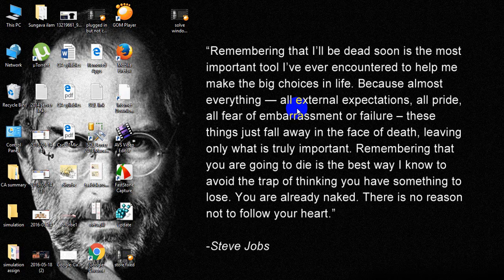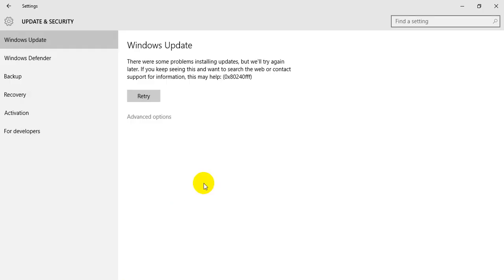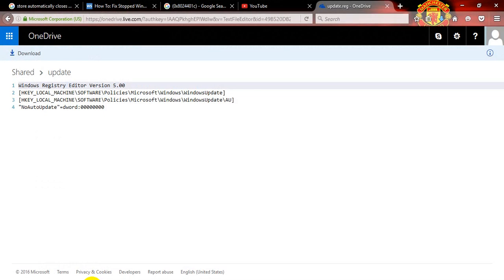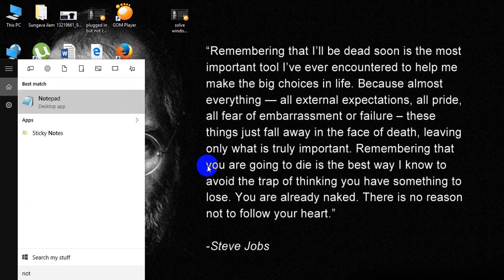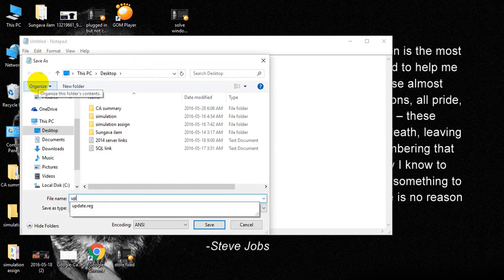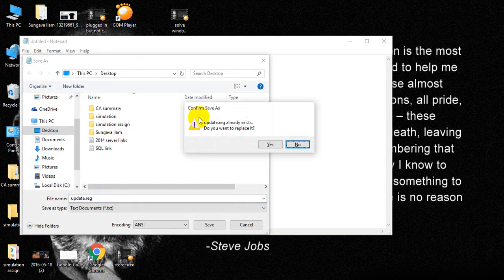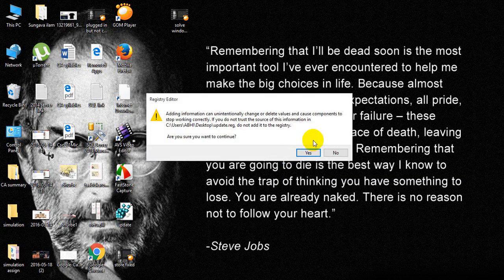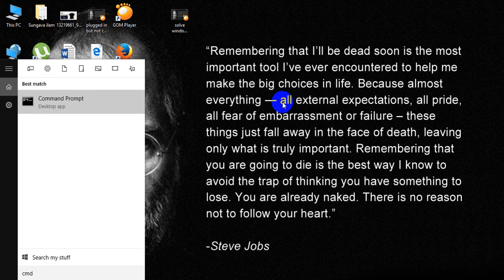Windows update error FIX in windows 10!!!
Sorry for my bad english language.

Go through it.

1.Open your Notepad and paste it and save your file as update.reg
[HKEY_LOCAL_MACHINE\SOFTWARE\Policies\Mi­crosoft\Windows\WindowsUpdate]
[HKEY_LOCAL_MACHINE\SOFTWARE\Policies\Mi­crosoft\Windows\WindowsUpdate\AU]
"NoAutoUpdate"=dword:00000000

2. OR you can download this file  update.reg

3. Run update.reg
4. Open cmd(administrator privileges) .
5. Type net stop wuauserv (This stops windows update service)
     Type net start wuauserv (Again starts windows update service)

6. Restart your PC/Laptop.

Please do comment for sure if it works fine or not. If it didn't work, i will surely try to help you with other solution...

.THANKS.